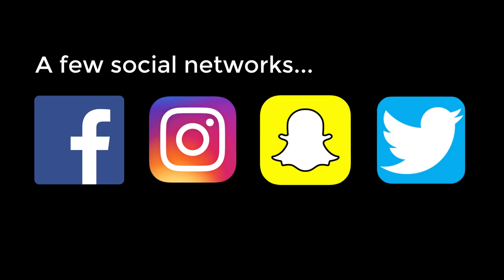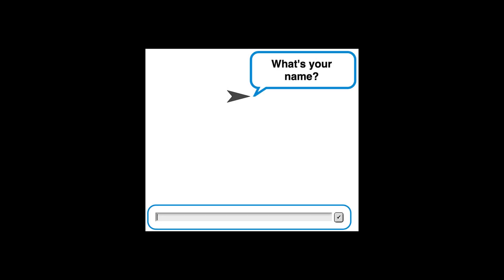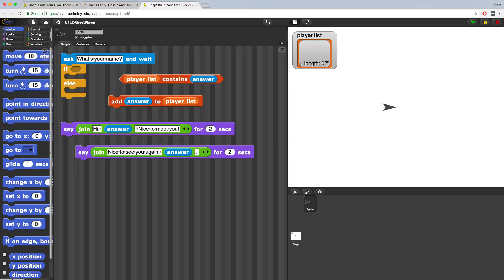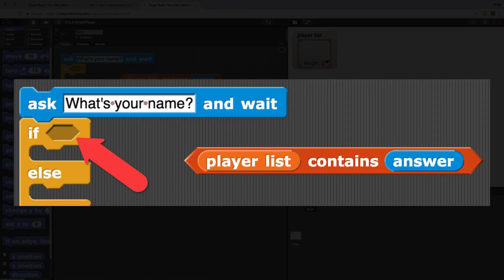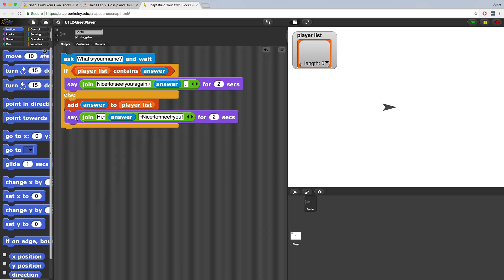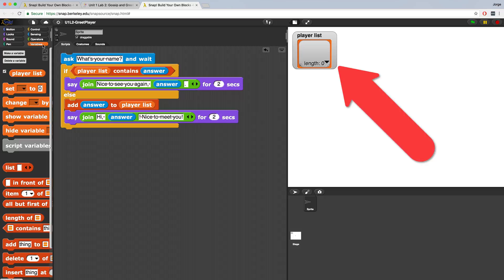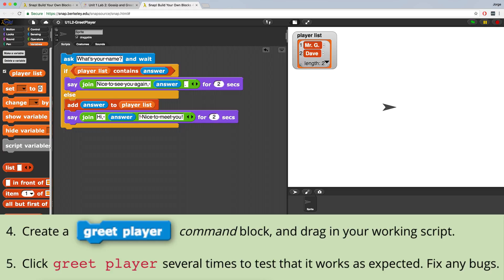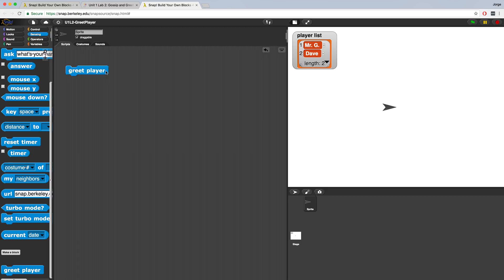BJC Unit 1 Lab 2 Page 4: Learning Player Names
Using conditionals to manage our program's control flow and lists to store users, we learn about the importance of sequencing when writing code.

My Gear:
2 Neewer 700W Softboxes Kit